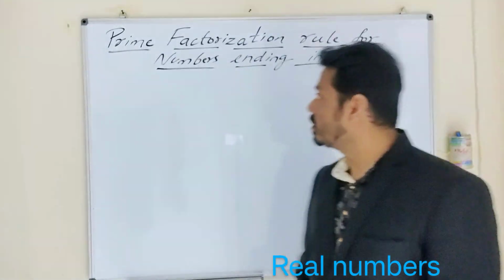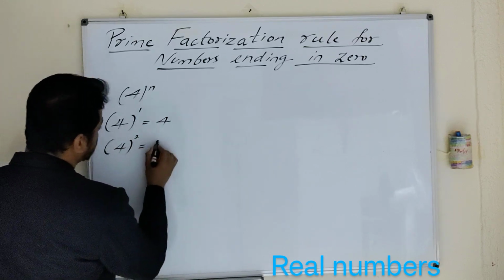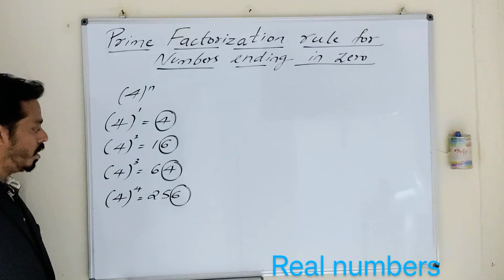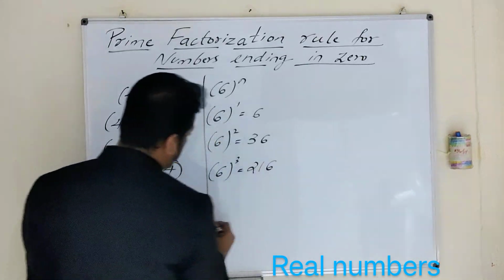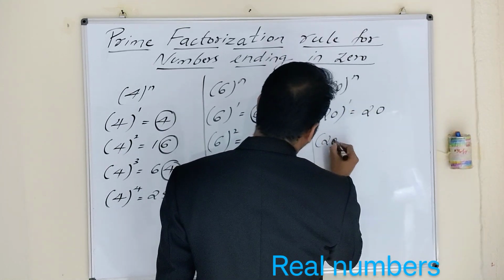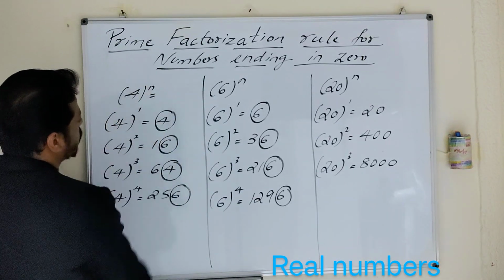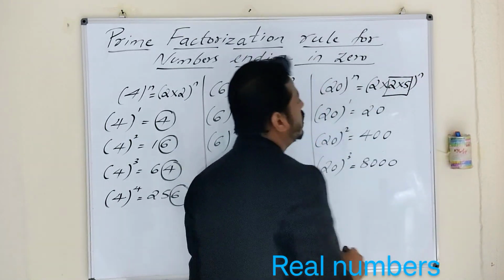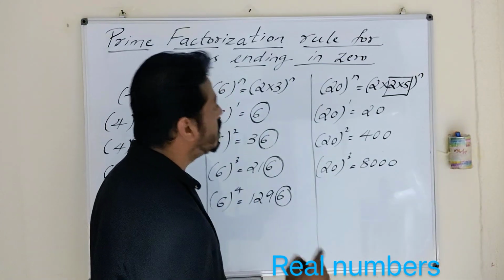Numbers endings in zero